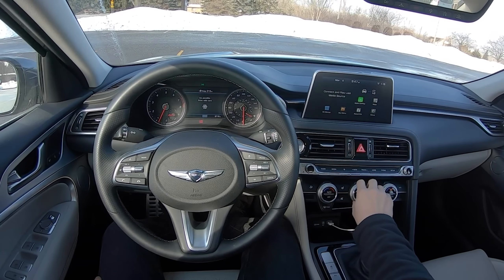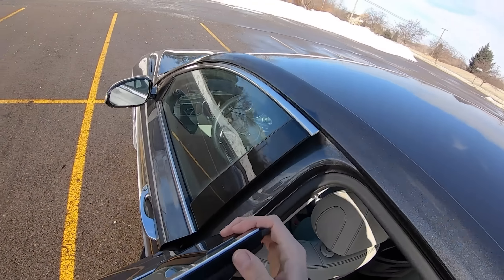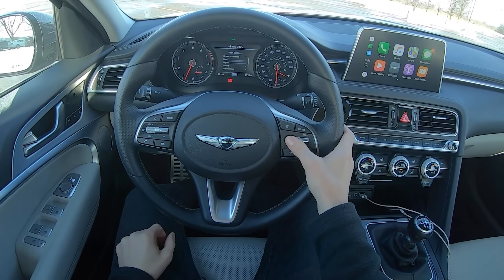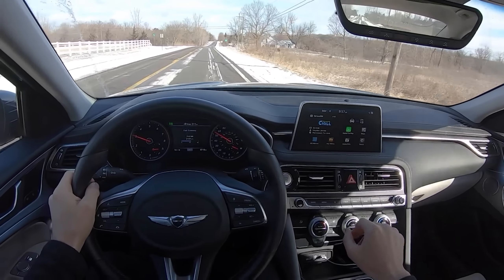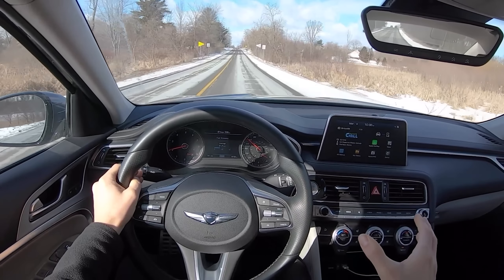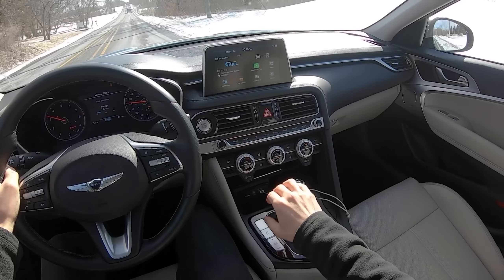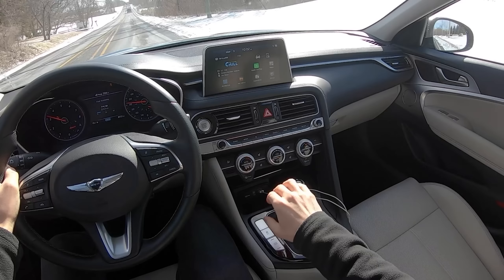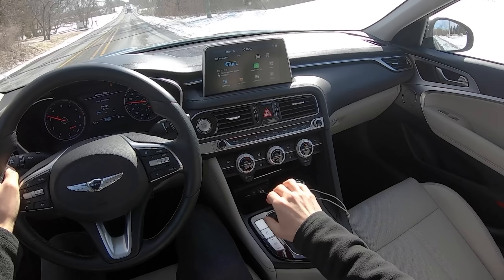2019 Genesis G70 2.0T Sport (6-Speed Manual) - POV Review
Model: 2019 Genesis G70
Price as tested: $38,895
Horsepower: 255 hp Torque: 260 lb-ft
Curb weight: 3,580 lbs
Engine: 2.0 L 4-cylinder, 6-speed manual transmission w/limited-slip differential
Wheel size: Front 19x8; rear 19x8.5″

Dimensions:
Wheelbase: 111.6 in
Length: 184.4 in
Width: 72.8 in
Height: 55.1 in